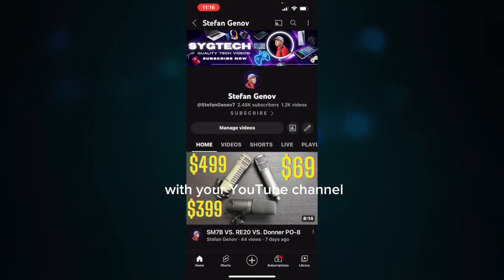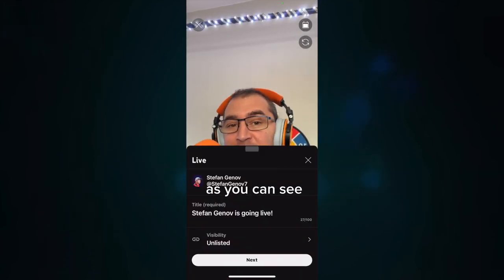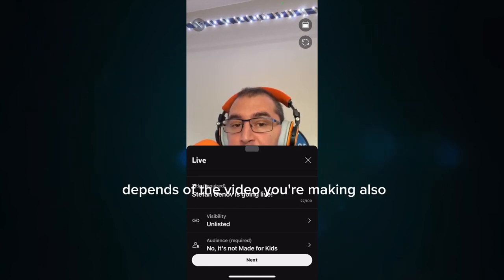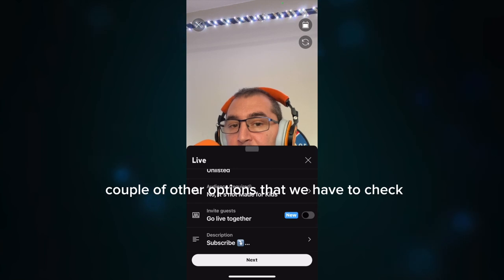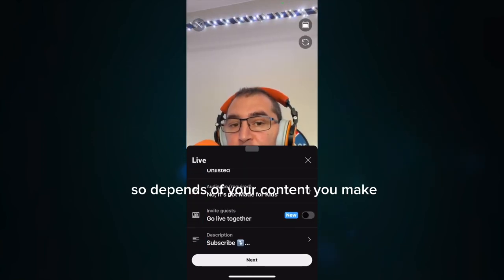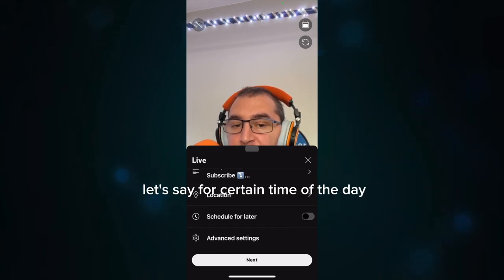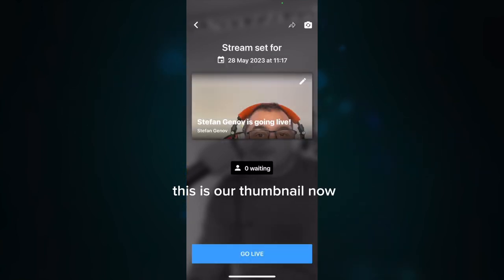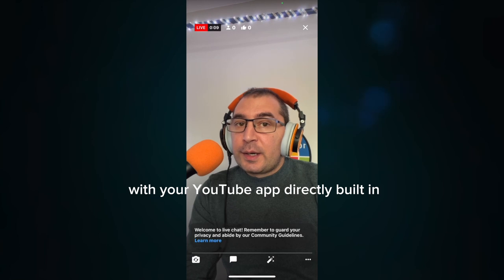How to Go LIVE With your Phone IOS Device iPhone ON YouTube FOR FREE